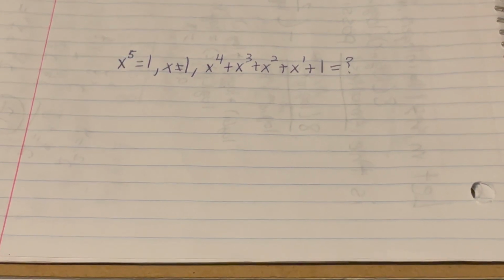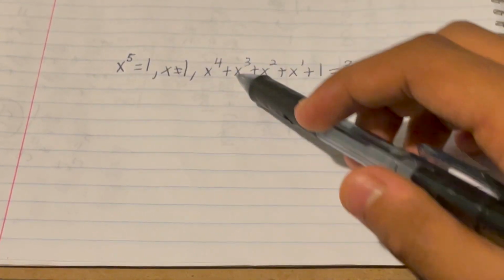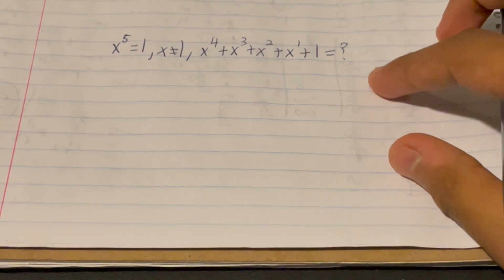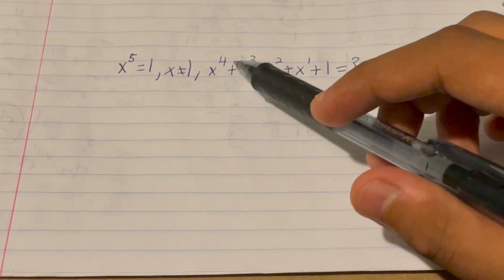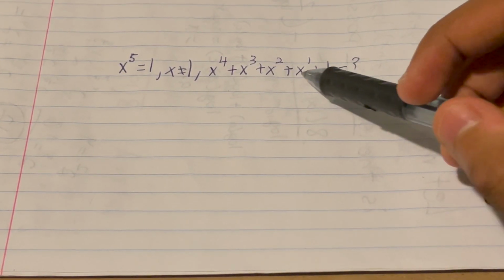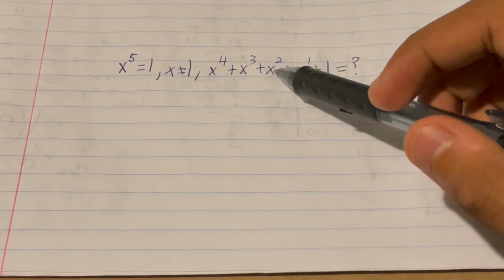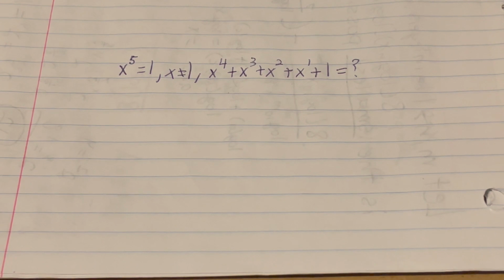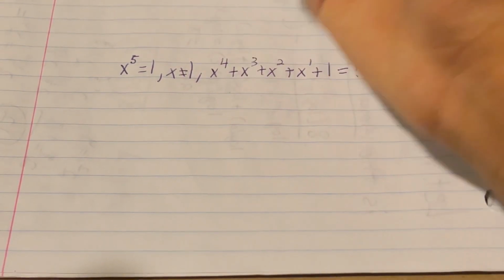Single Variable Madness Episode 13: What Does This Series Equal?